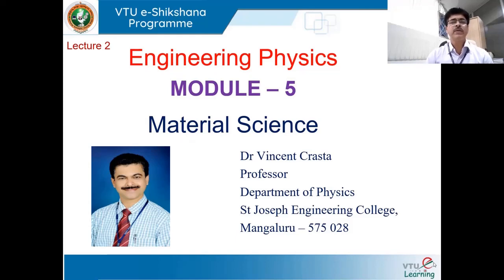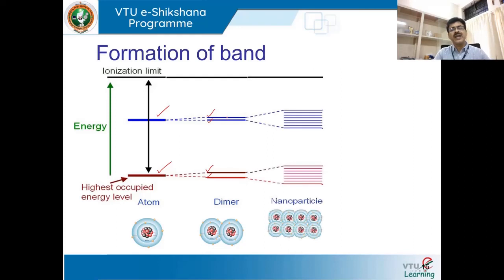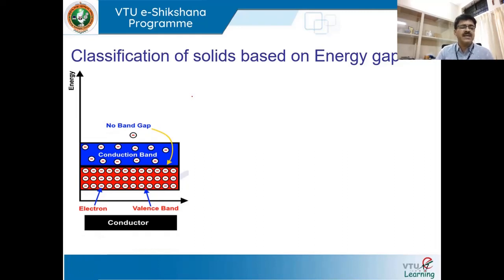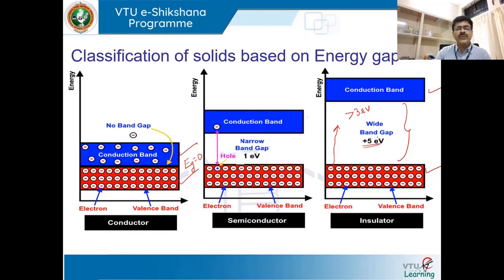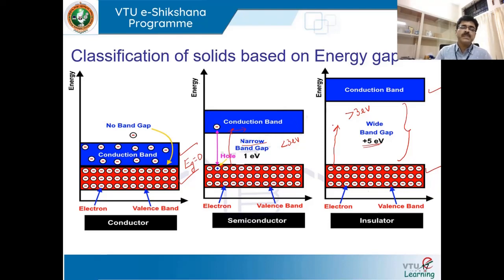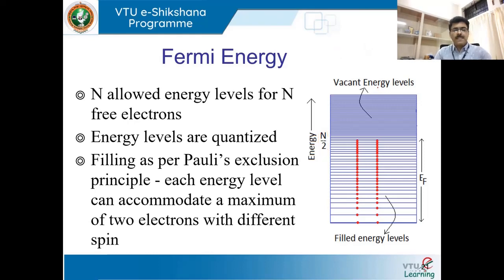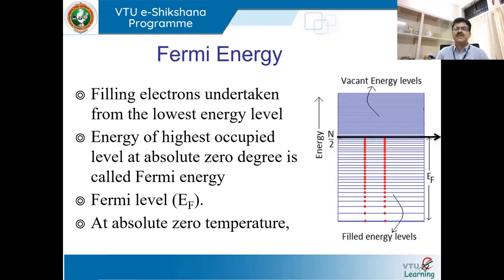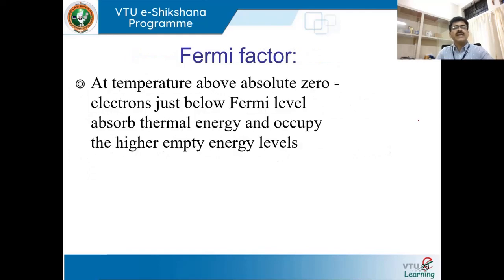Module 5 Lecture 2